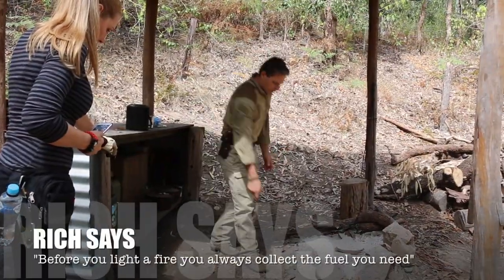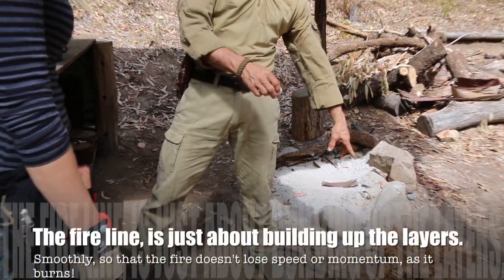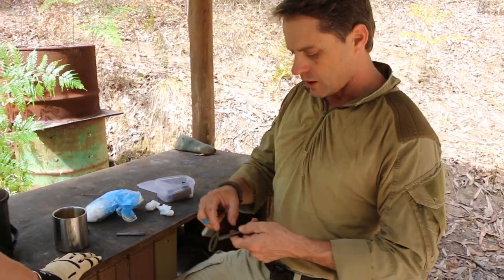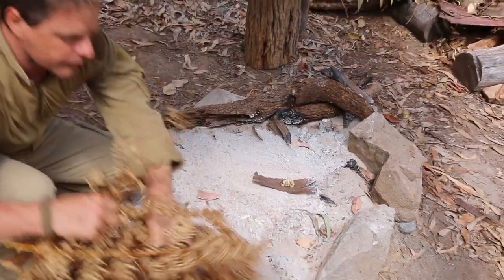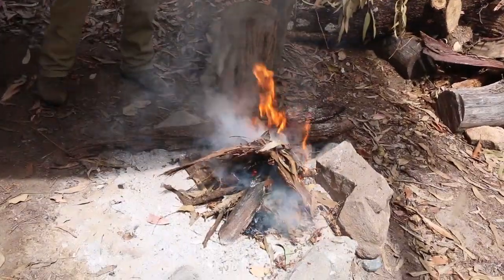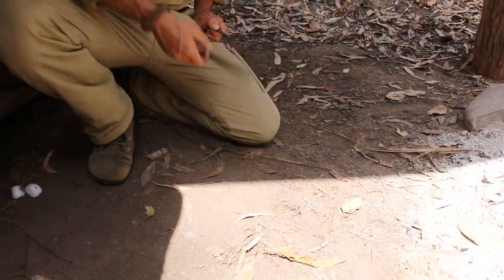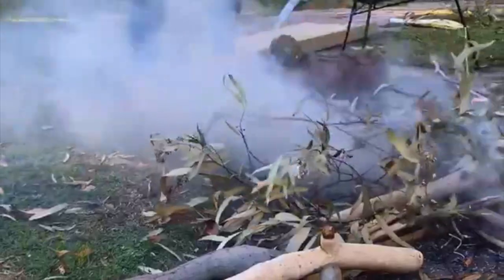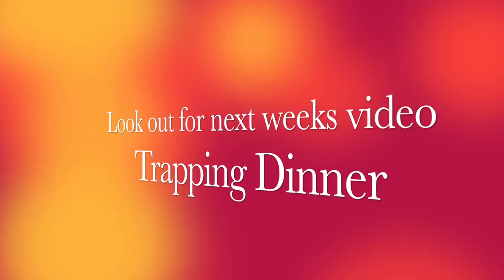Survival Gear - Making a fire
Nita and Shenae learn the art of making a successful fire.  Rich Hungerford gives them tips and tricks to something that seems like an easy task.  Watch and meet Rich SES warrior.

Who knew that learning how to survive could be so much fun! Jannita and Shenae learnt so much with Rich from Bushlore.  Jannita and Shenae don't like to talk about things they don't understand or sell tools for uses they really don't know if the product will perform well with.

We are getting more and more enquiries lately about which saws would be best for long bush walks, bushcraft, wild camping, survivalism and doomsday peppers. It's becoming crazy popular.  So to make things easier for us to answer these questions, Jannita & Shenae literally put themselves out there.

Two city girls in the bush, what could we possibly go wrong?

Arborlab Tree Care Pty Ltd is in the business of sourcing and supplying the world's best tree care products. The Silky Saw and Okatsune range is just that - some of the worlds best pruning tools. Perfect for the arborist to perform tree cutting and tree pruning with ease. The Prabos range of boots adds the quality and safety that all arborists need.

Once a week Jannita and Shenae share a video with tips and tricks about Silky Saws and the other incredible products we stock.